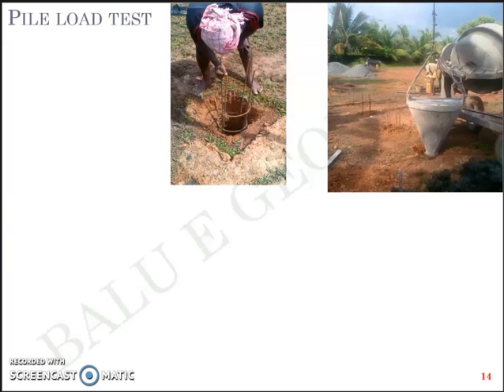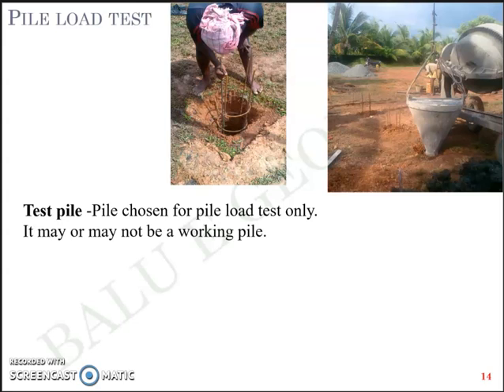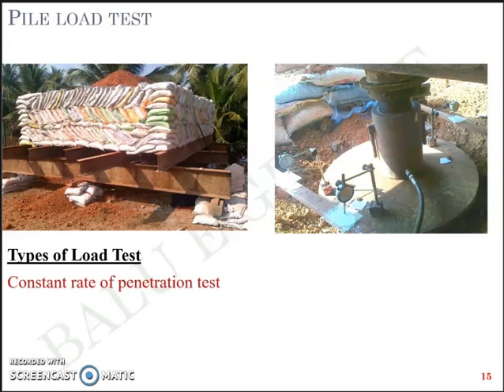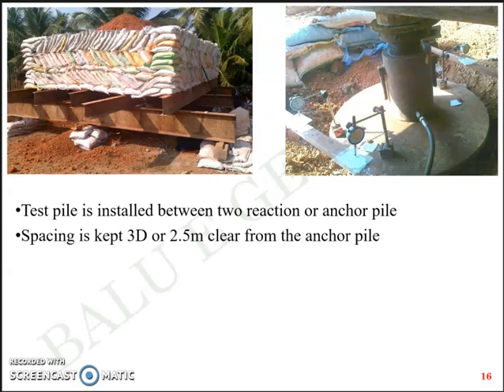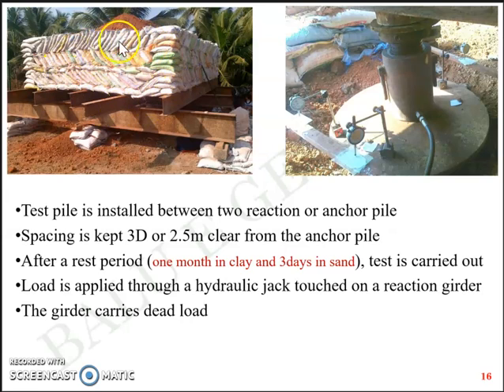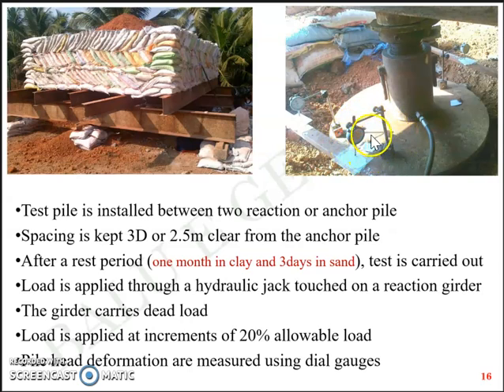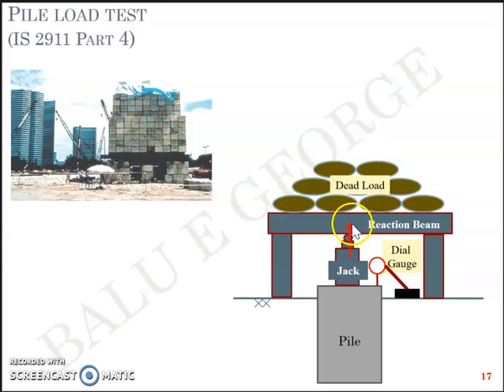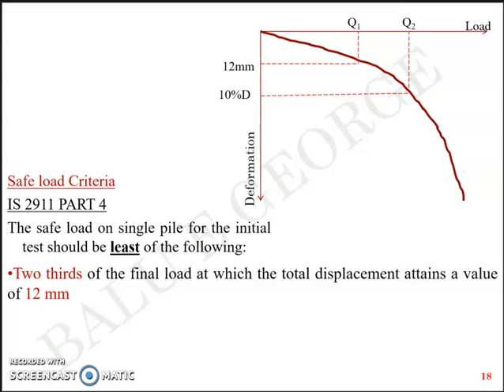Part 7 Module 5 Geotechnical Engineering 2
Part 7 Pile foundations, KTU Syllabus